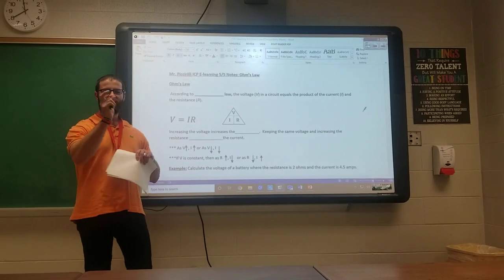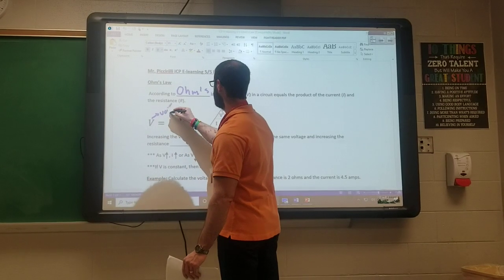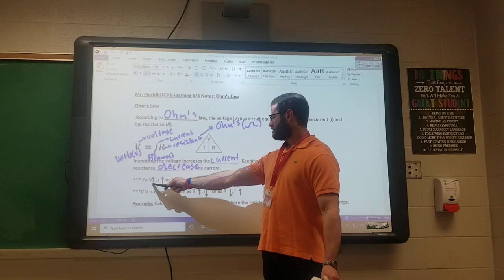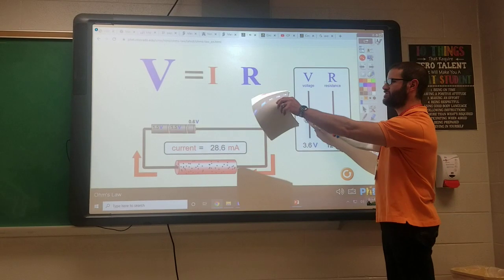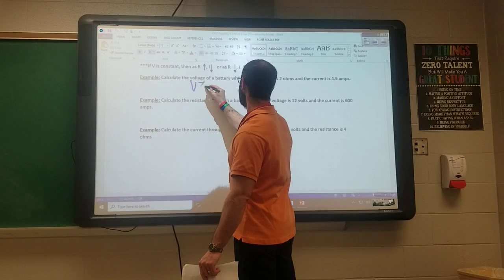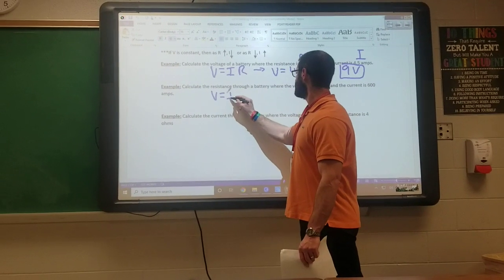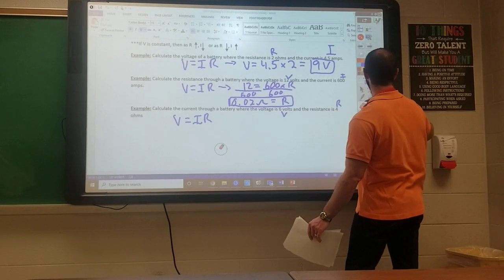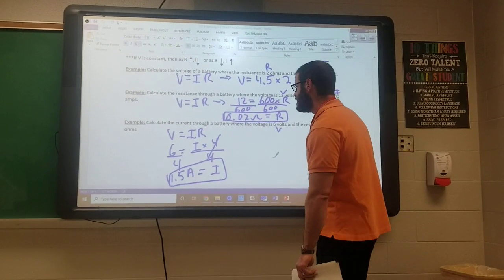ICP E-LEARNING 5/5 OHM'S LAW Mr. Piccirilli